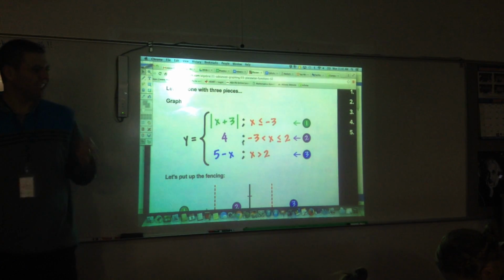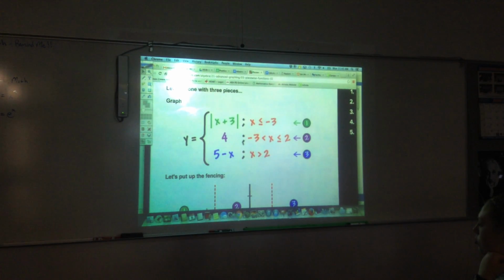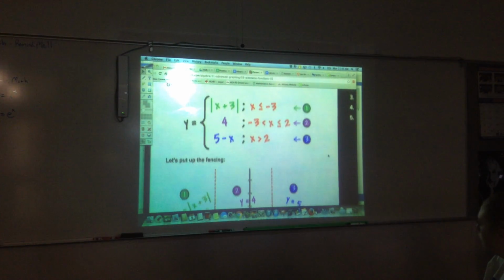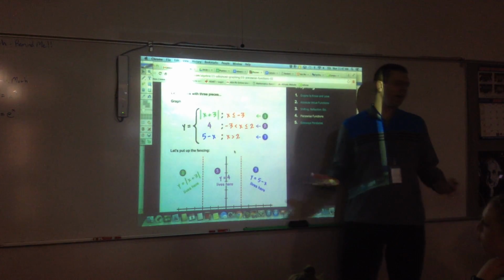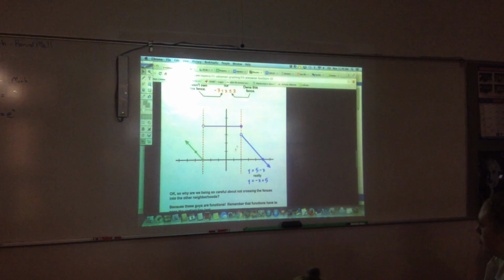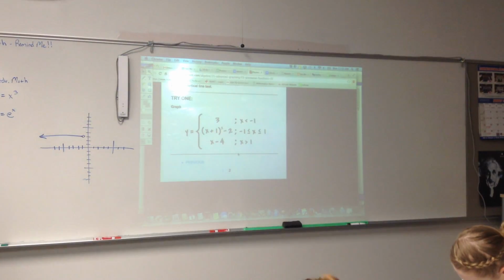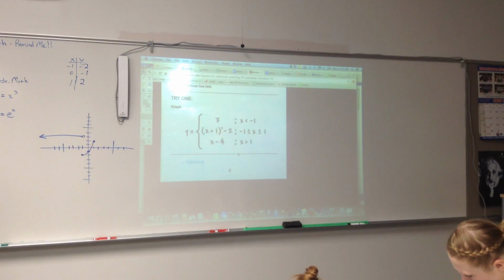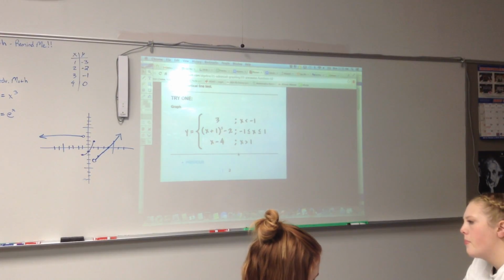Adv math Piecewise functions